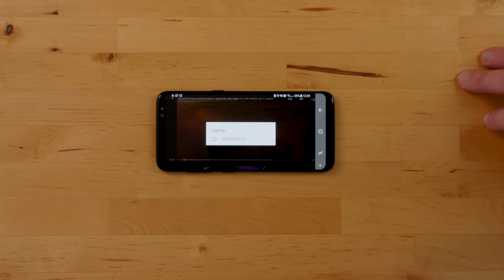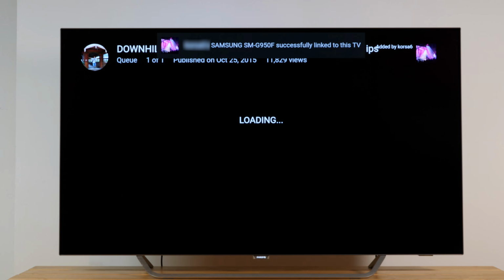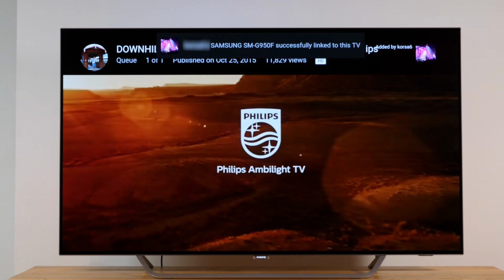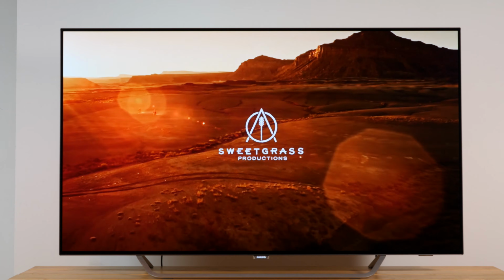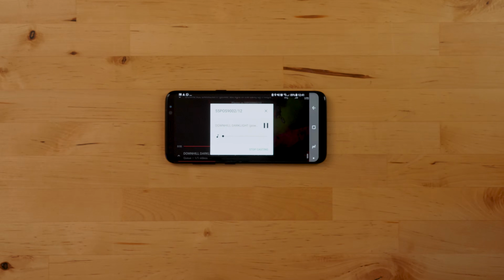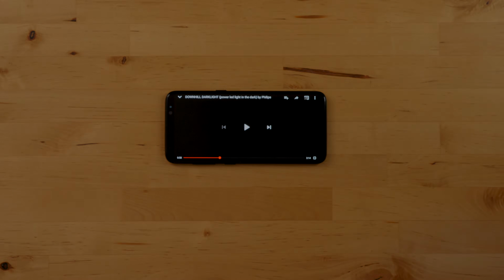How to cast app content to your Philips TV with Chromecast Built In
The information on this video applies to: Philips Smart TV.